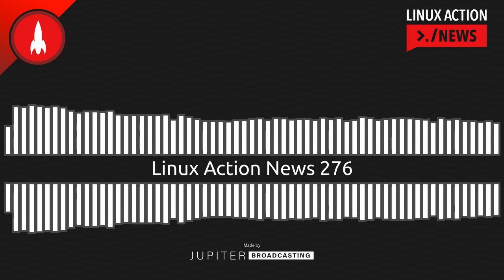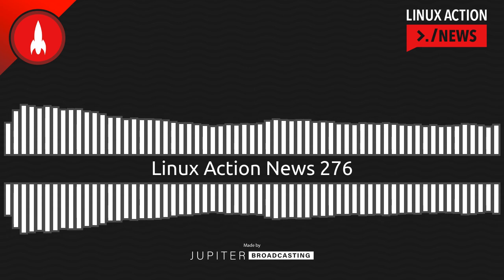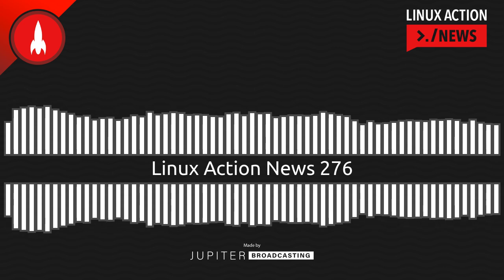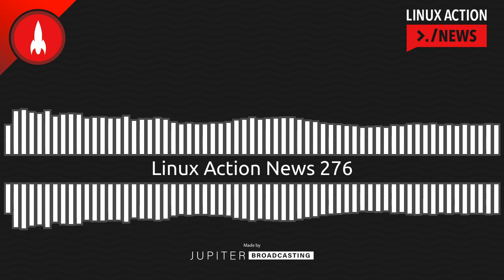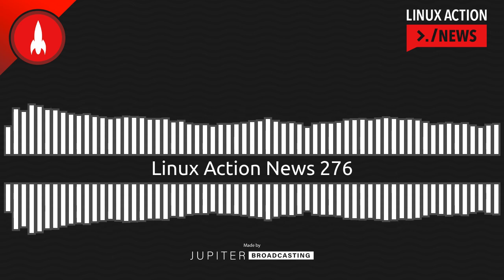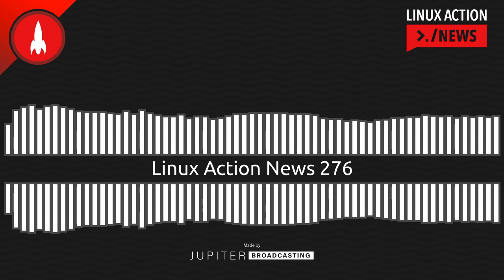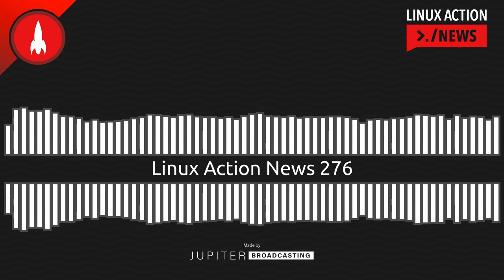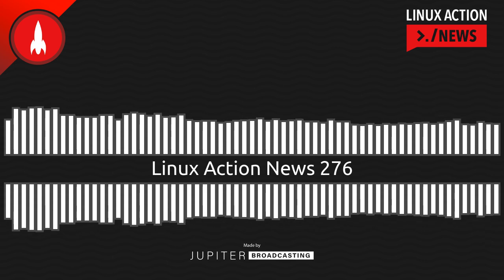Linux Action News 276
A high-profile Linux kernel network flaw, we put JFS on a death watch, and break down the controversial Firefox update this week.

Chapters
00:00:00 Intro
00:00:13 netfilter vulnerability
00:03:14 libvirt update
00:04:42 JFS Death Watch
00:09:35 Controversial Firefox Update
00:15:36 Outro